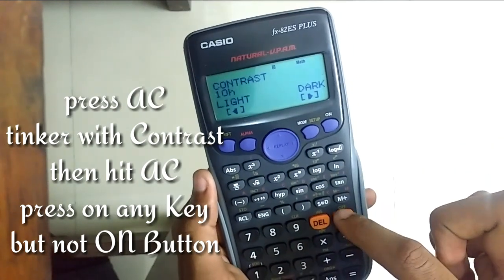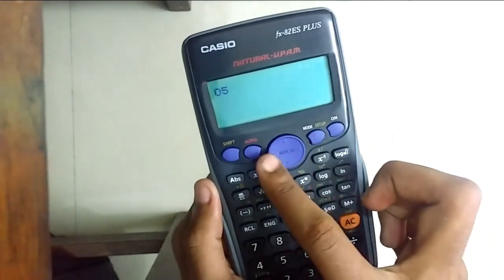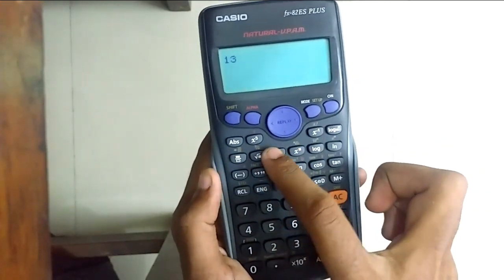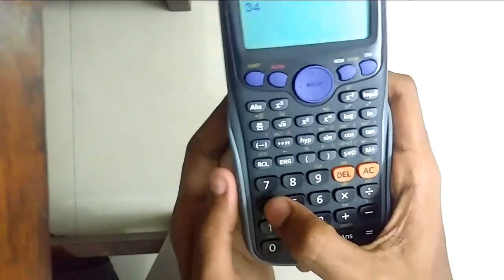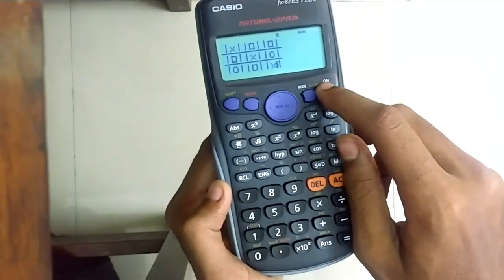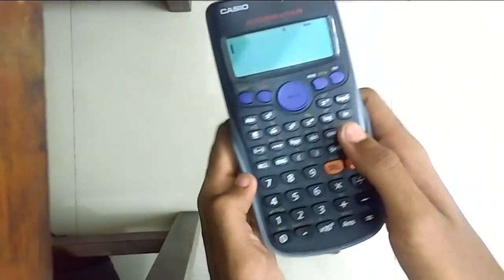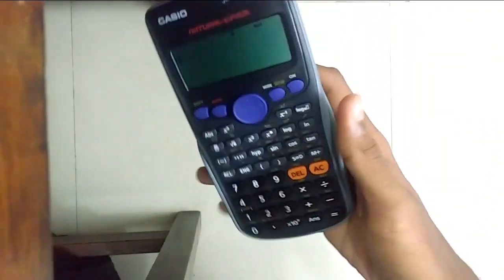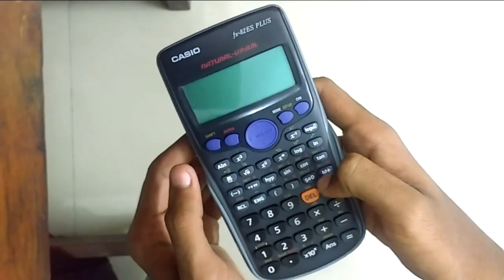Tricks for Your Calculator | 2017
5 Tricks in under 5 minutes.

Hey how's it going Guys this is Cooper and in today's video I'm gonna teach you some cool and exciting Calculator Tricks.

All the Steps are Mentioned in the Video so do watch it Carefully and in the Highest Quality😅😅

The Calculator I'm using is the Casio fx-82es Plus

[🙄] Age ↛ 23
[😪] Edits ↛ Meeh ∆℉

[📱] Phone ↛Moto G 2015 😭

xoxo,
Ani